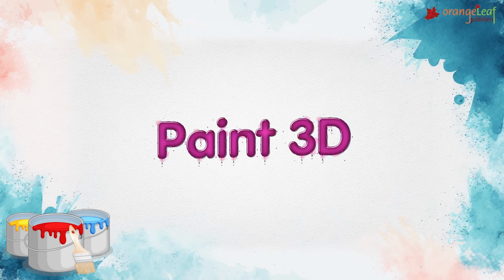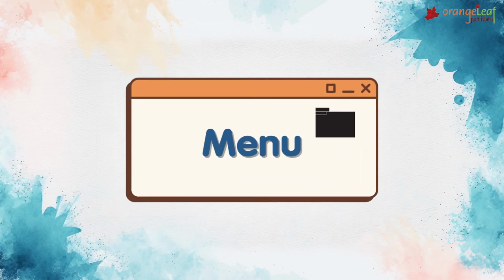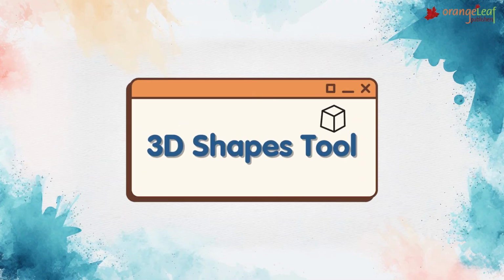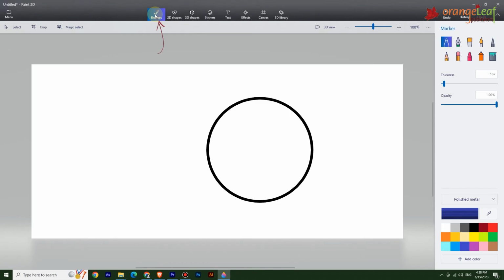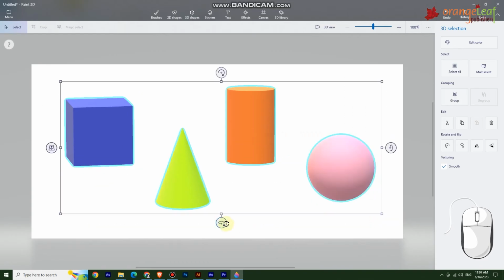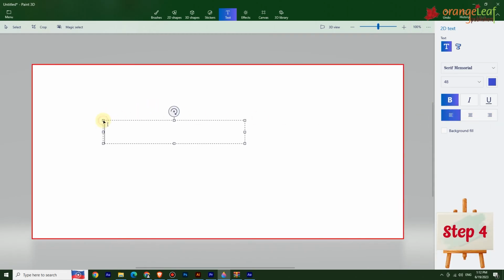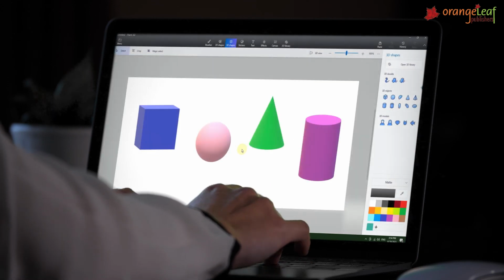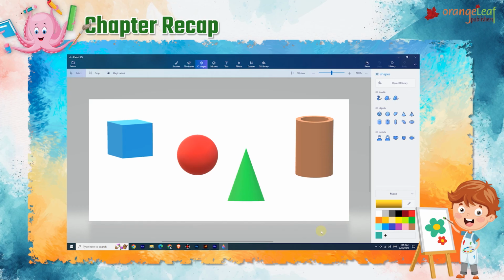INTRODUCTION TO PAINT 3D | CLASS 3 | CHAPTER 3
PIXEL OCTOPUS | CLASS 3 | ORANGE LEAF PUBLISHERS